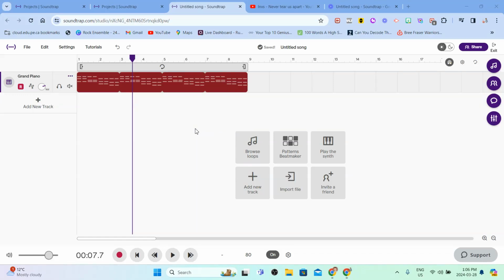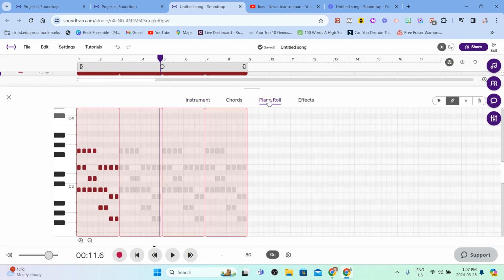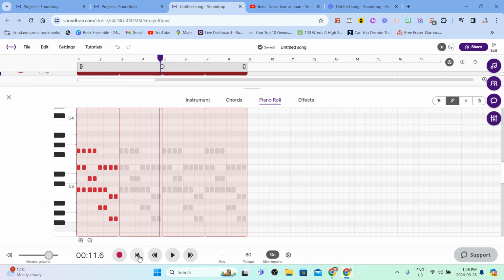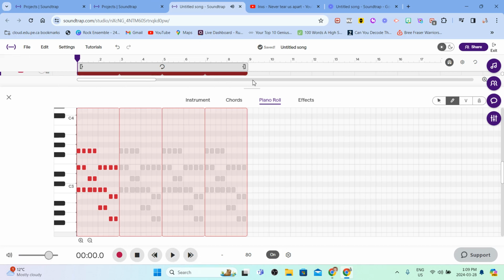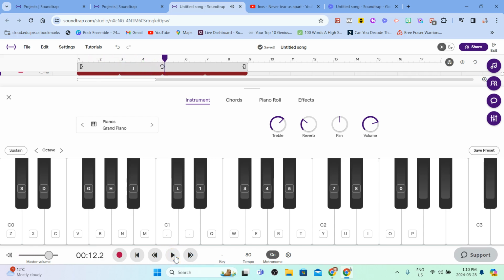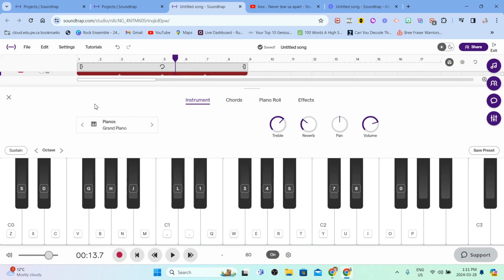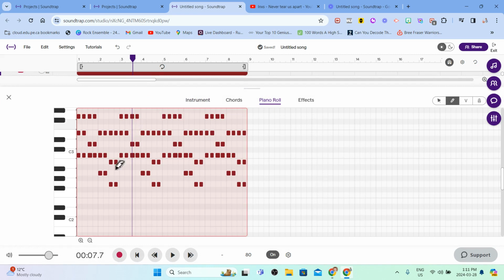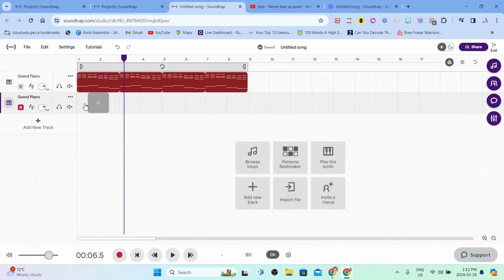Adding a Bass Line to Your MIDI Track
Add a bass line to your pre-recorded MIDI track from the previous lesson.